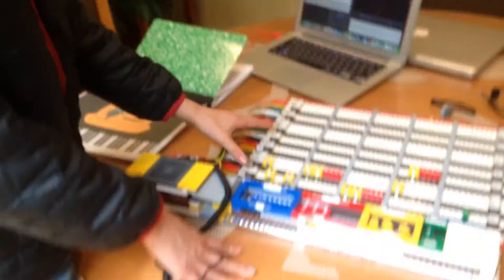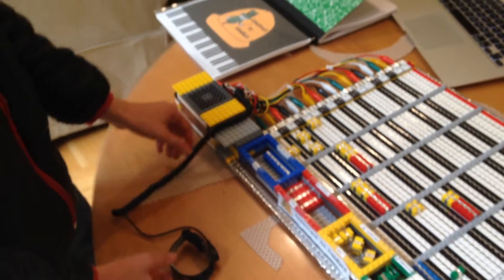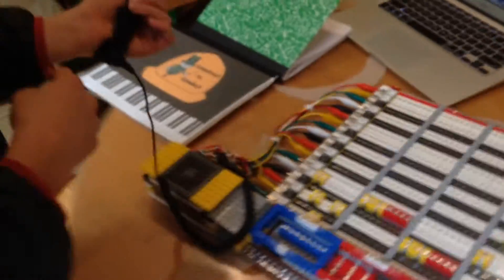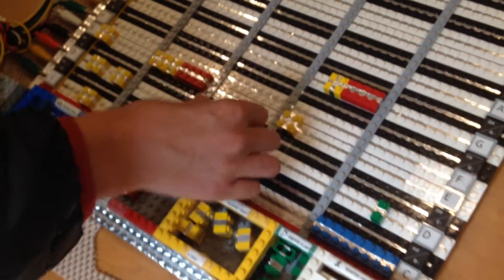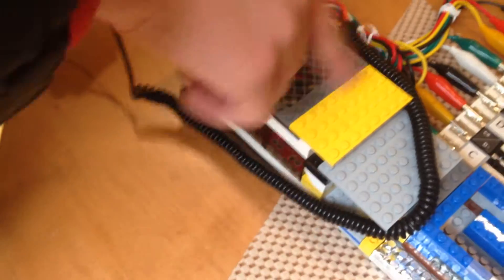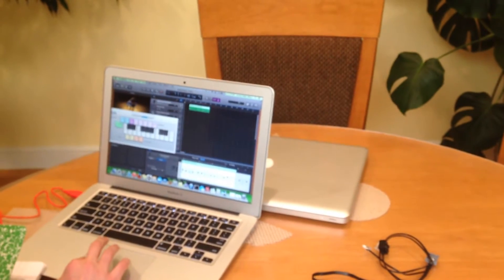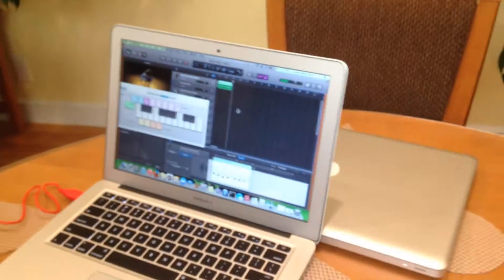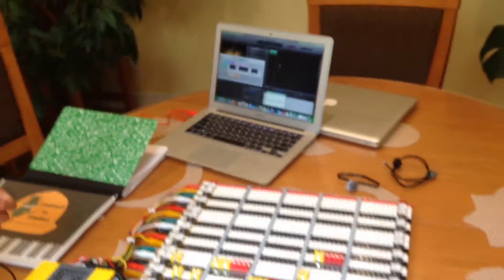Kaleil explains the Construct to Conduct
The Construct to Conduct (patent pending) is our invention that lets kids learn music theory in a fun way at their own pace. Kaleil explains how it's put together using Legos, the Makey Makey, and Garageband, and how to use it.